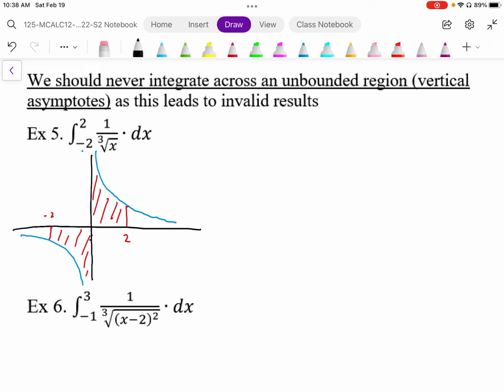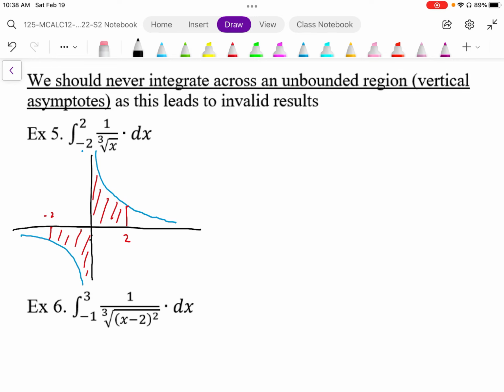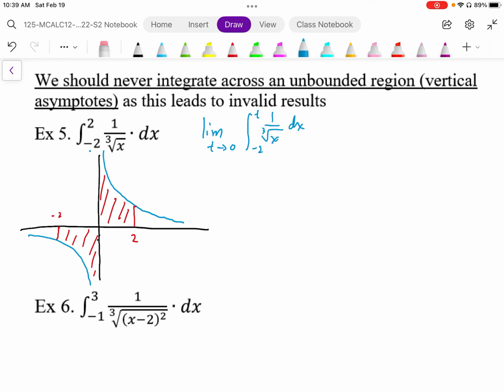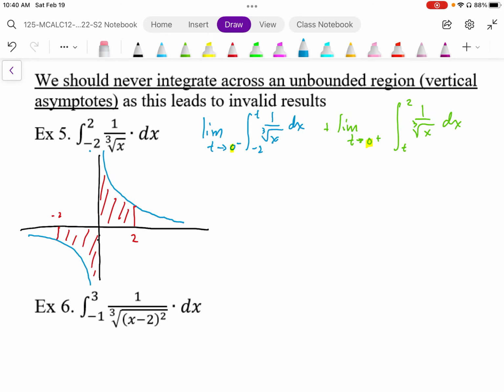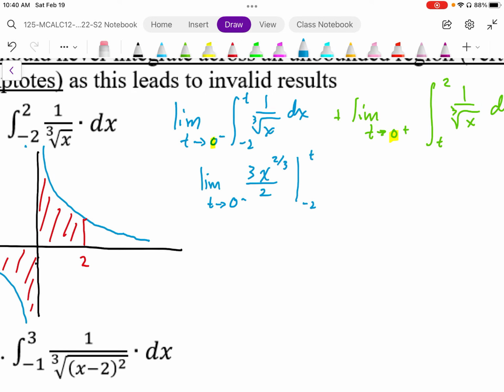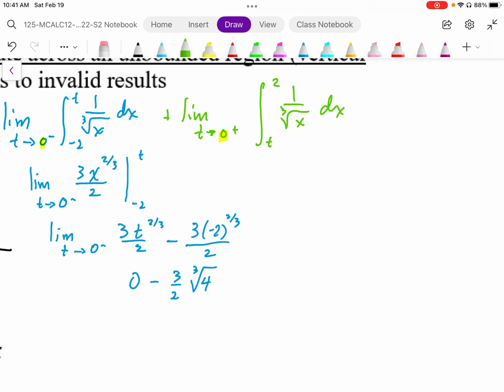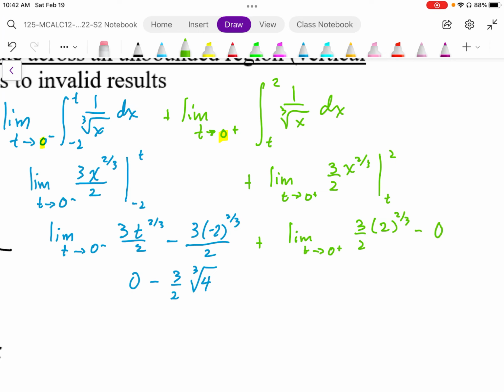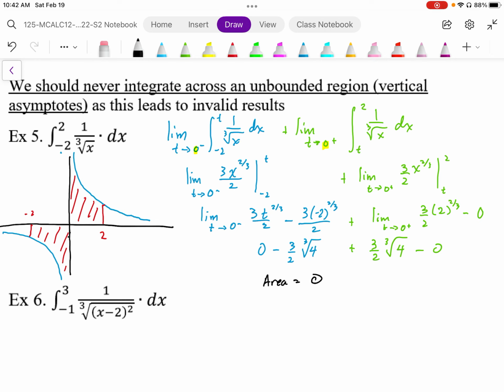12 Improper Integrals Part4